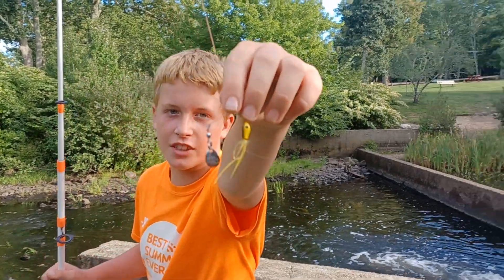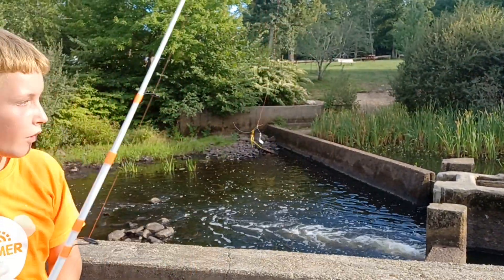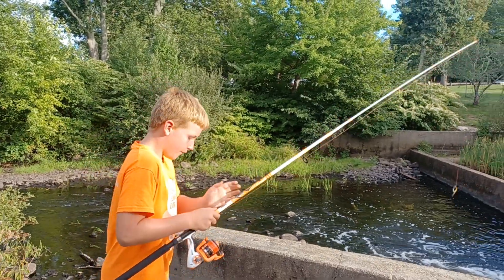Bass caught on a lure!!